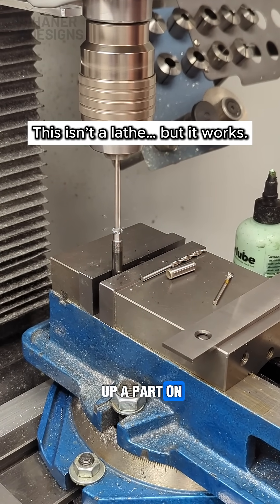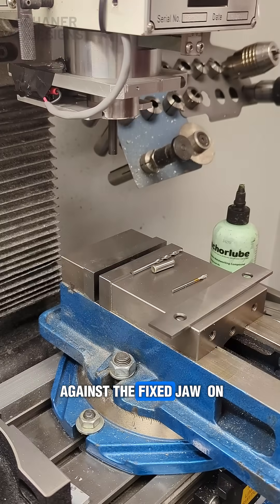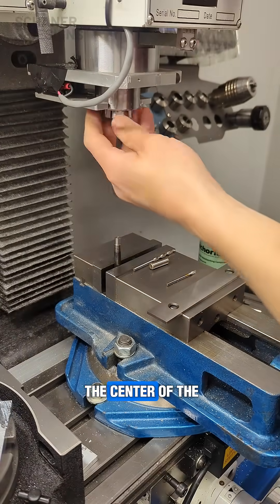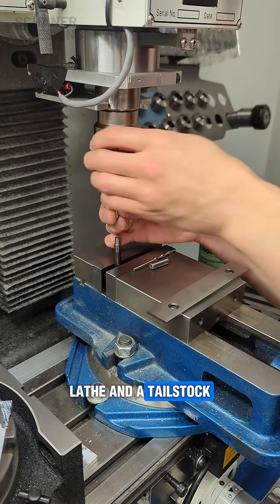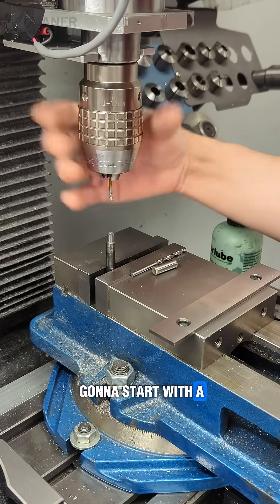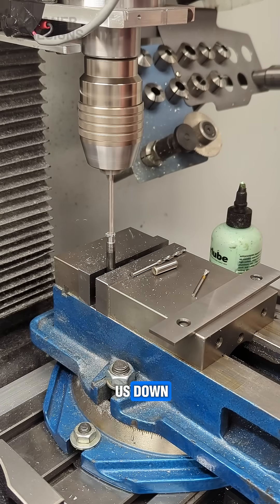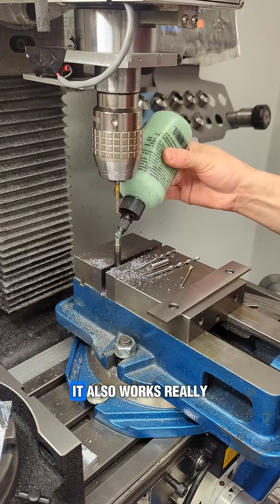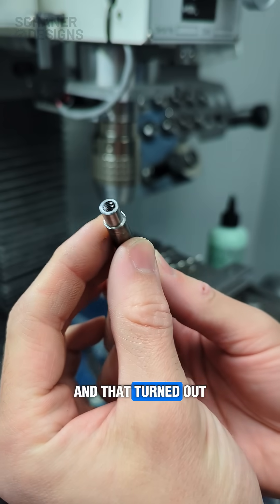My mill didnt sign up for this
Sometimes you've got to get creative in the shop.
I used my milling machine like a lathe to drill and thread a steel rod  not ideal, but it got the job done clean.
When the lathe's busy (or you don't have one), this trick works in a pinch.

Follow for more shop hacks and machining solutions.